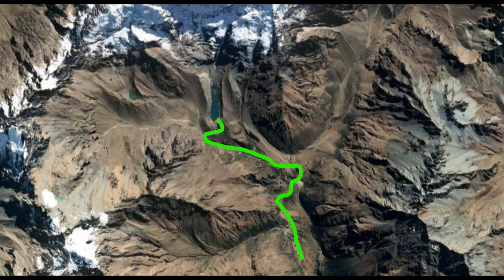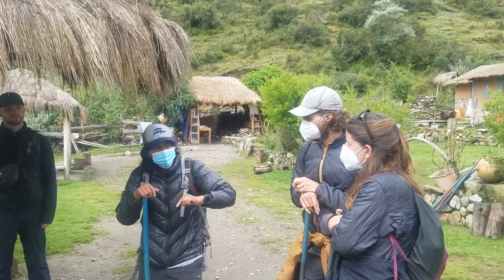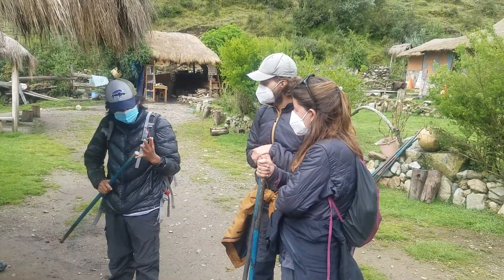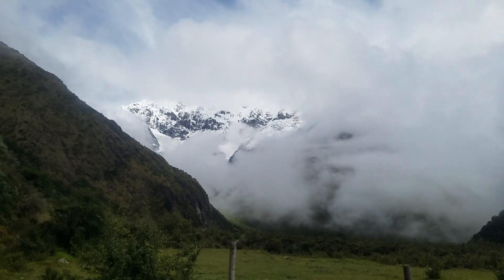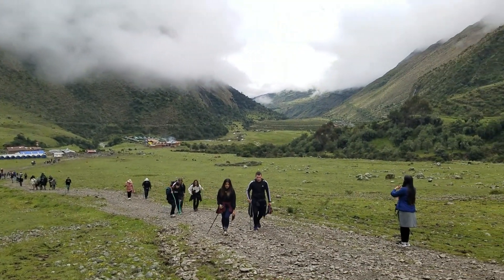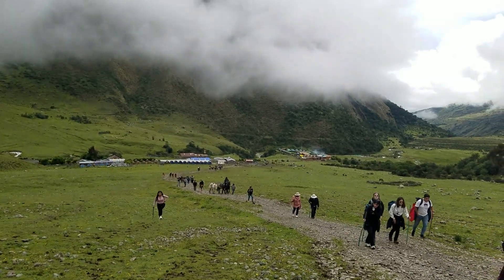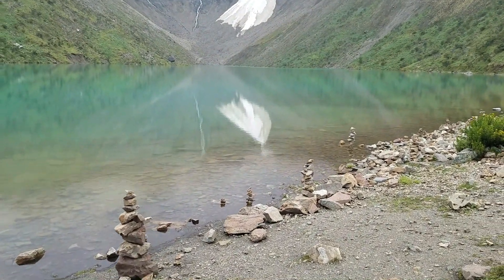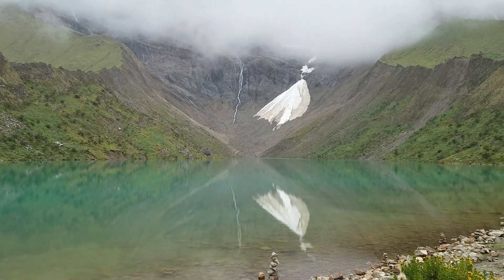Must Visit 'Off The Radar' Mountain Lake - Laguna Humantay - Cuzco, Peru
Fellow humans! Visited Peru first in December '21 and was so overwhelmed by it's beauty, I returned in Feb '22 and began a series of treks to keep exploring this amazing country. This is a walk through tour of hiking to the lake and some of the walk itself. I must warn you though, there is no camera - no matter how modern and 'state of the 'art' - that will replace actually being here. As the locals say 'magica pura' (pure magic)

Please give the video a 'Like' if you enjoyed it.
Questions or comments please leave them in the comment section.

Note: I am not a professional travel 'vlogger' nor try to be. I am just a fellow human being that has an indescribable admiration for mother nature and our planet and want to share it.